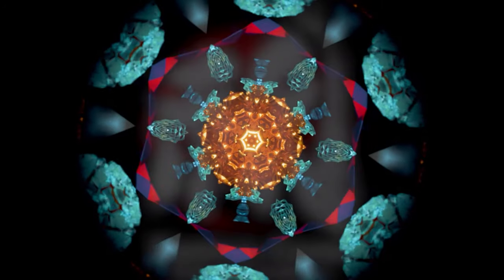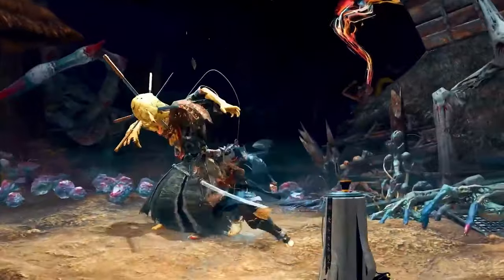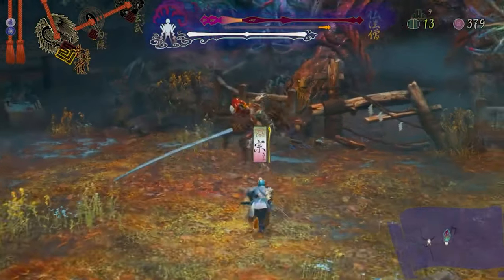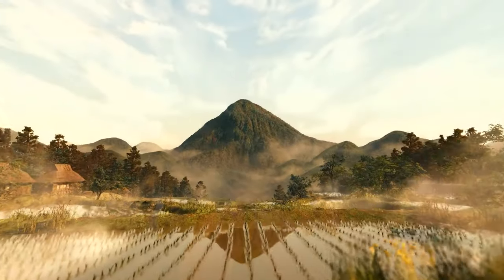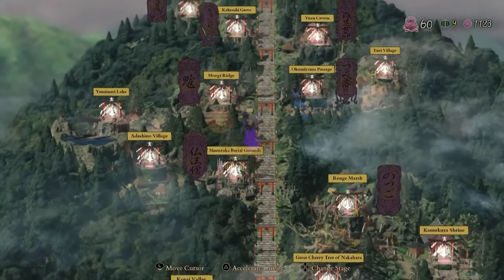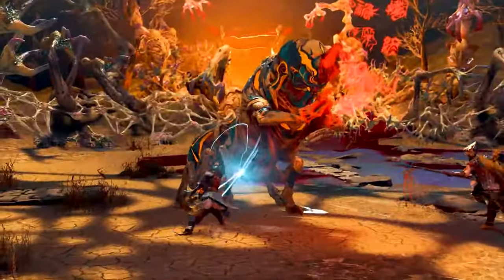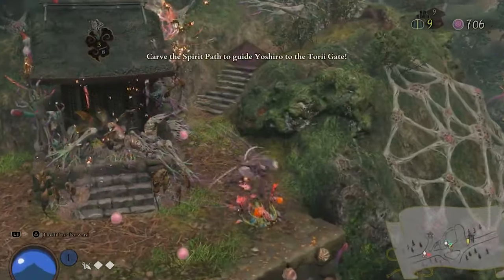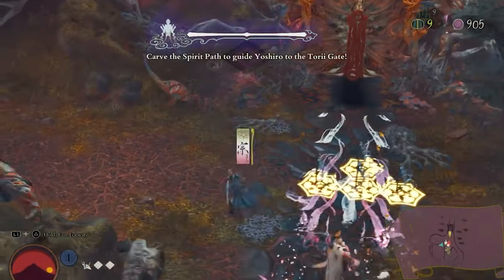Is This Capcom's Most Important Game Recently?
In this video, we dive into Kunitsu-Gami: Path of the Goddess, Capcom's upcoming action-strategy title. With its unique blend of fast-paced combat and strategic gameplay, heavily influenced by Japanese folklore and culture, this game could be one of Capcom’s most ambitious projects in recent years.

We explore the core mechanics, including the day-night cycle, where players purify villages by day and defend them at night against demonic forces known as "The Seethe." Plus, we discuss the cultural significance of the Kagura-inspired combat system and how Kunitsu-Gami stands apart from other recent releases. Could this game mark a new direction for Capcom?